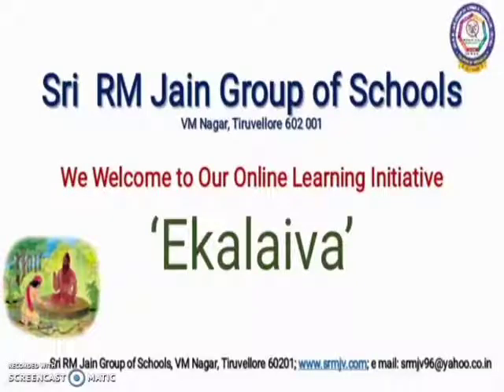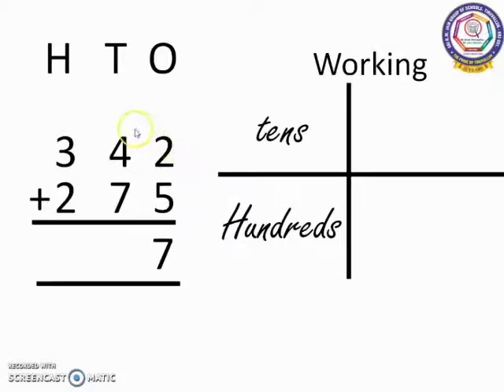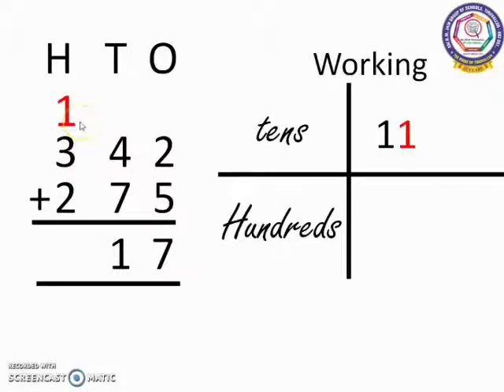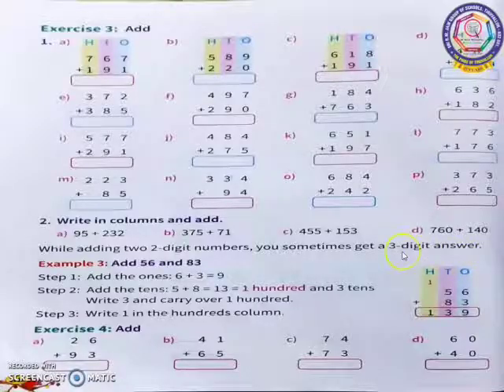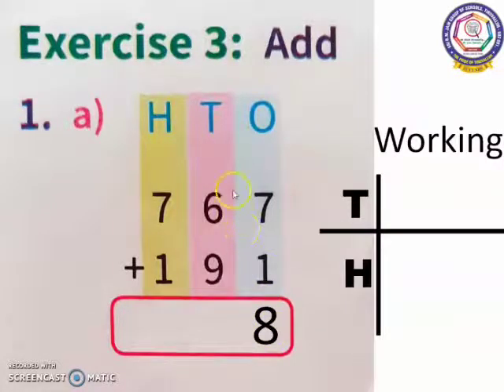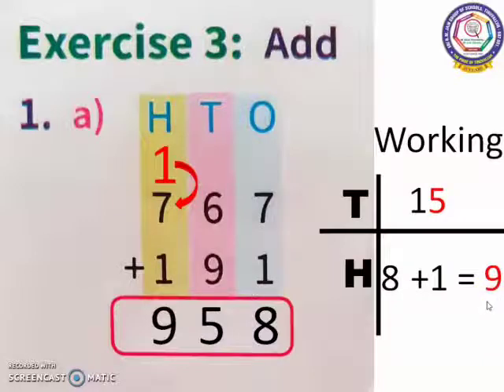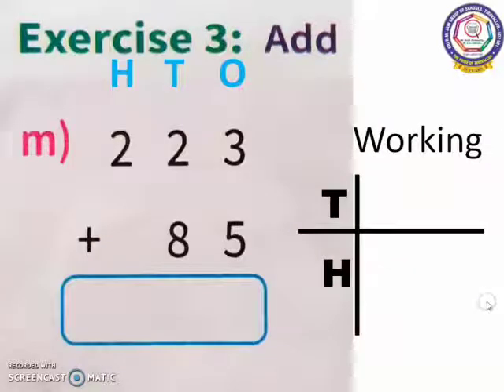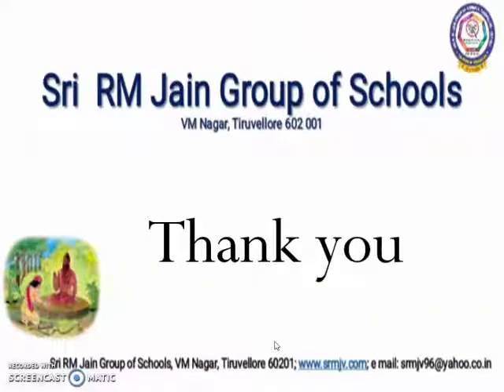CBSE - CLASS II - MATHS - 3- DIGIT ADDITION WITH REGROUPING OF TENS